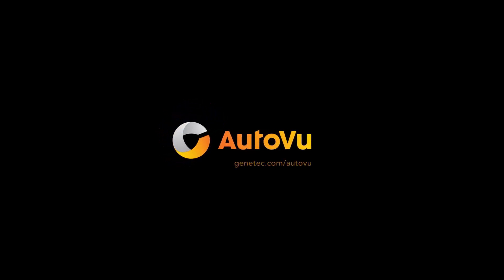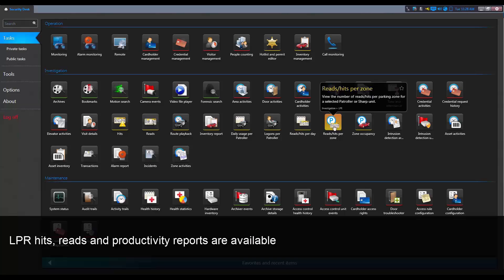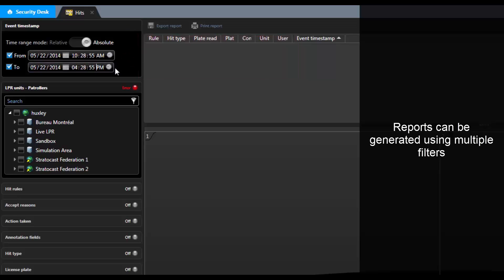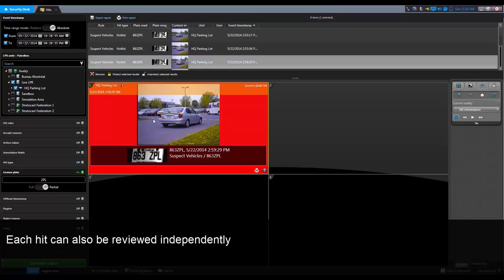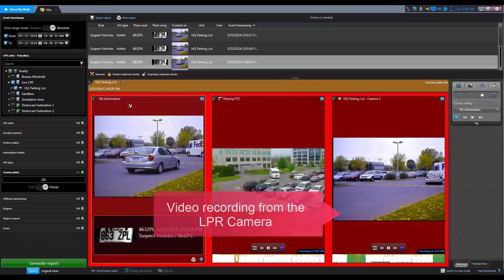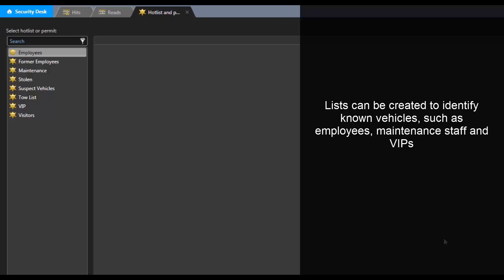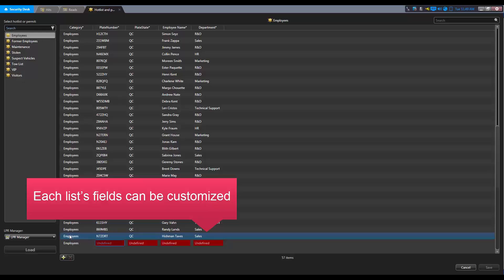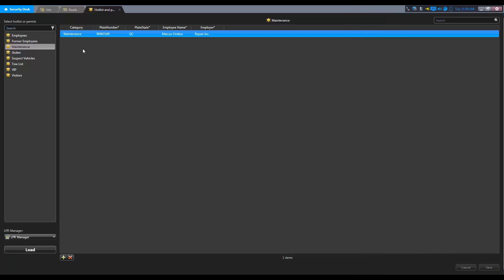Autovu ALPR reporting and list management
AutoVu is the license plate recognition system of Security Center. Operators can use Security Center’s reports to filter ALPR reads and hits and narrow down investigations rapidly. Organizations can manage lists of known license plates, such as employee or supplier vehicles, while public safety agencies can track suspect or wanted vehicles with AutoVu’s flexible list management options.